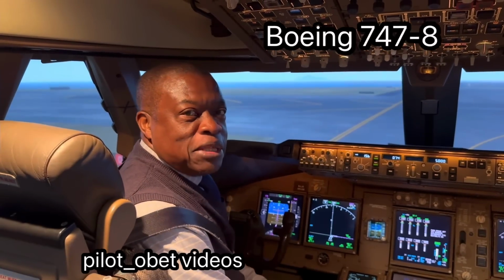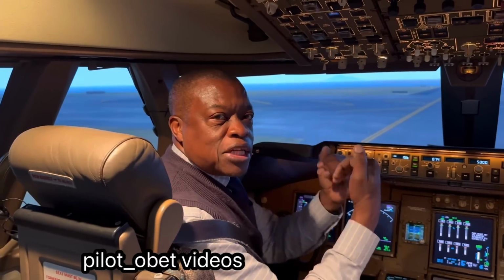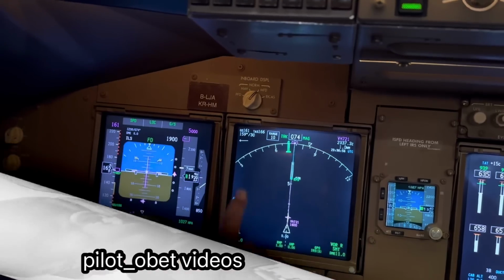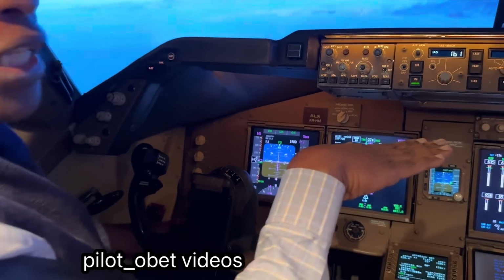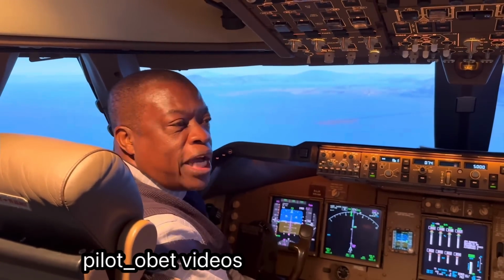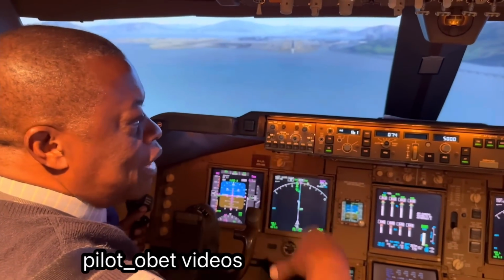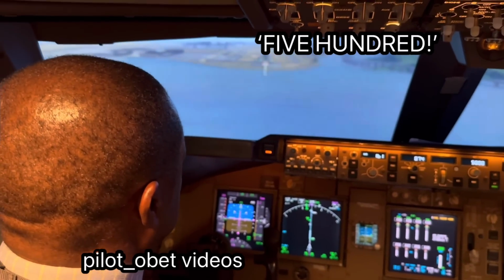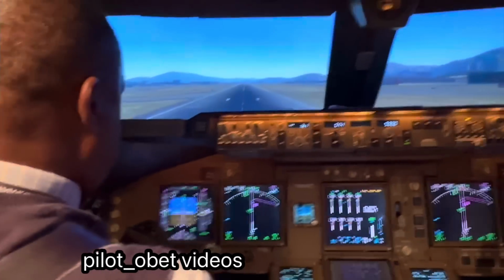Boeing 747 Crosswind takeoff and landing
Hello everyone and how do you do?
Watch this clip showing the management of strong crosswinds for takeoff and landing. The important thing is to maintain wings level for the entire approach and touchdown to avoid possibility of an engine pod strike as shown.
Hope you like it. ‘Chi Di Gin! Later!✈️✈️✈️✈️